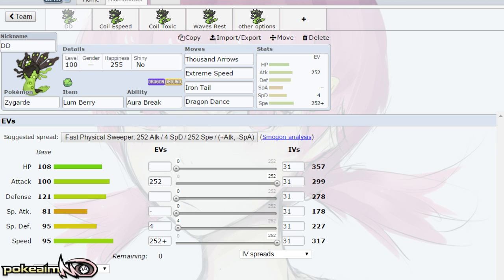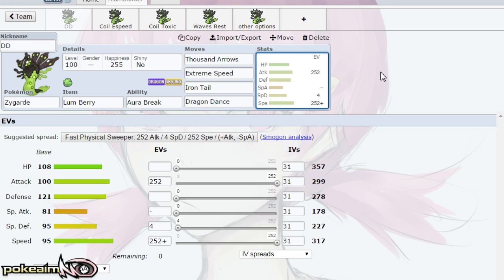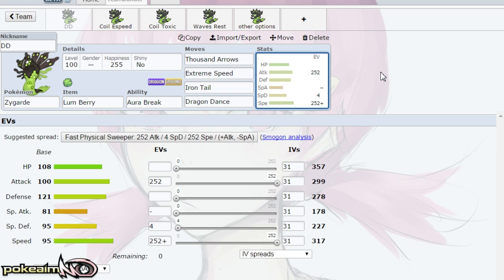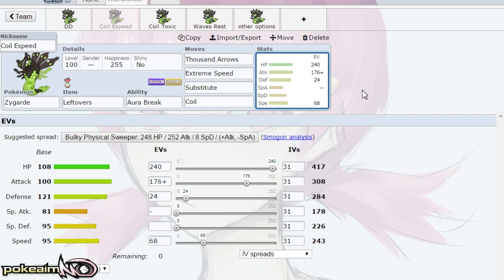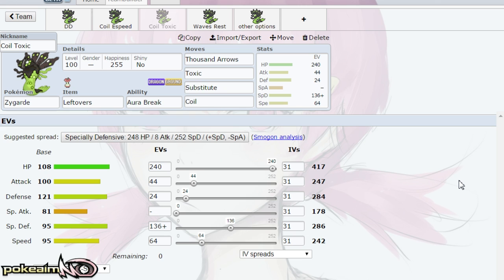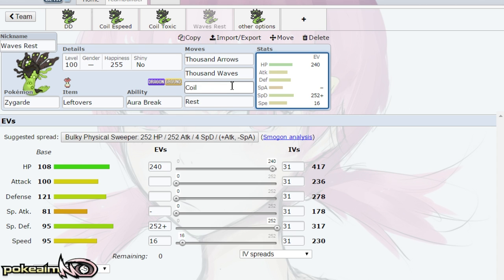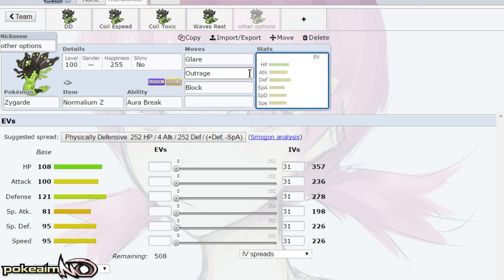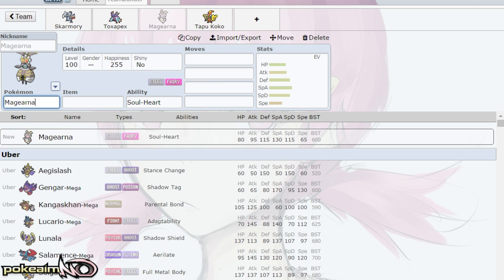Zygarde 50% Moveset Guide! How to use Zygarde 50%! Pokemon Sun and Moon! w/ PokeaimMD!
A Pokemon Sun and Moon! Moveset Guide on how to use Zygarde 50%!

asfgerthrrth Enjoy!